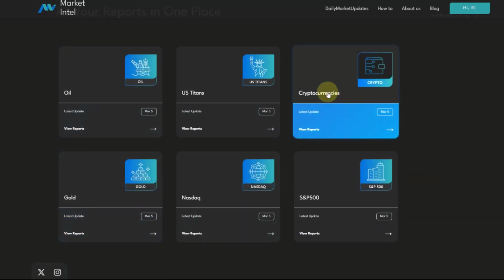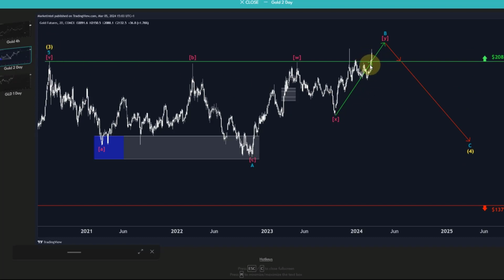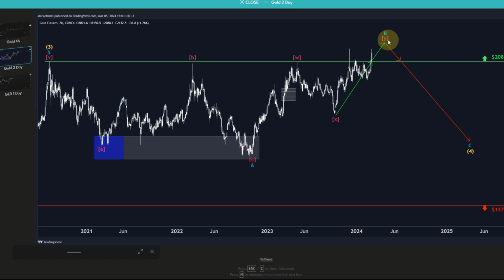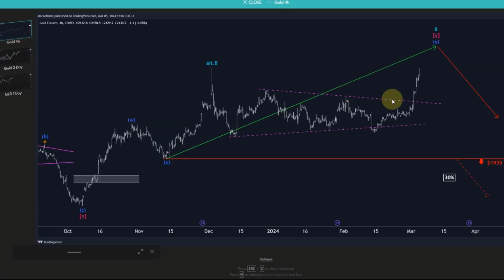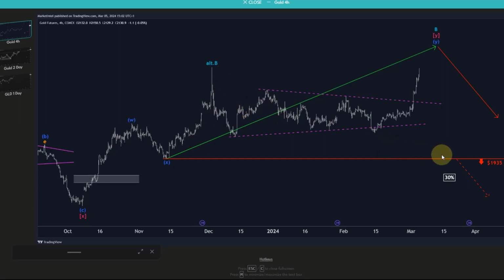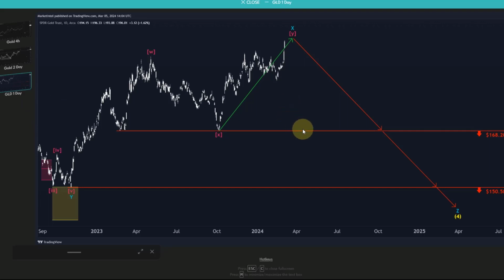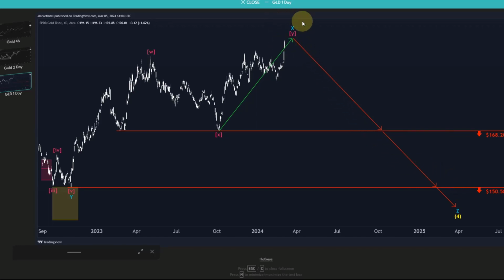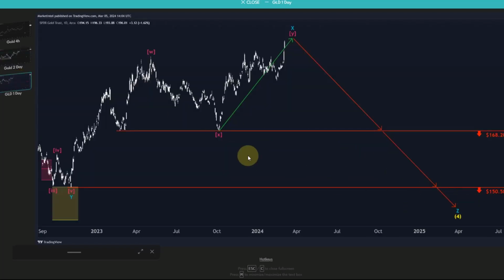Gold as an Investment: Analyzing Market Trends and Future Potential